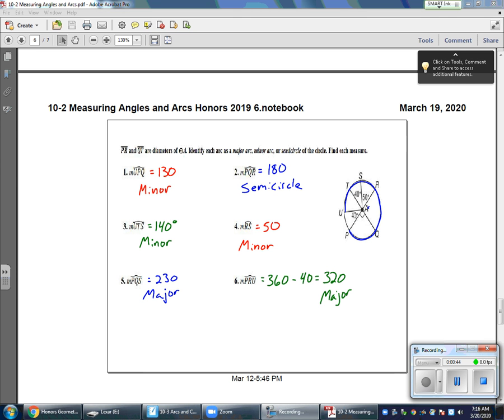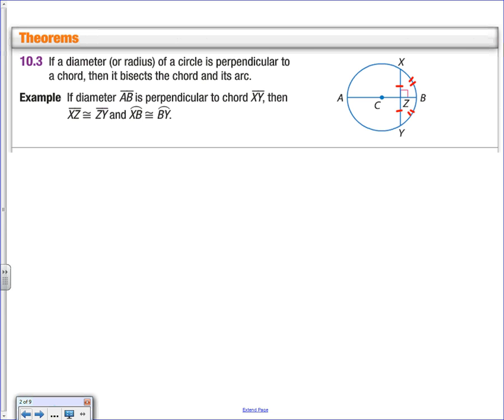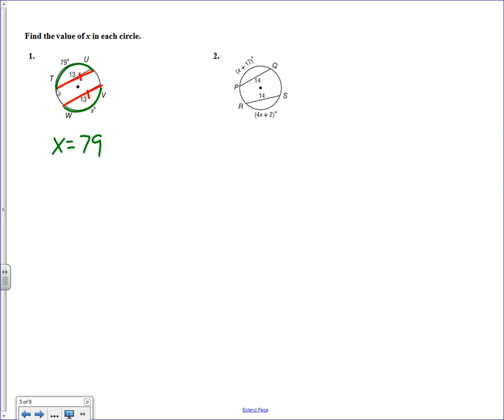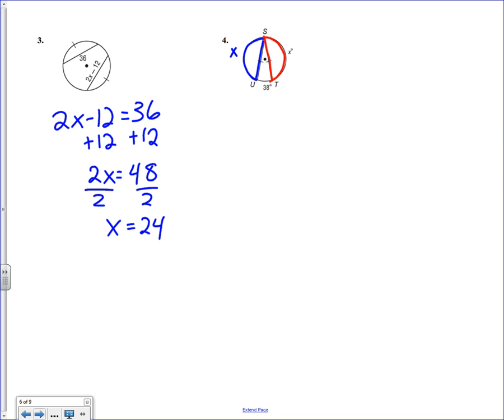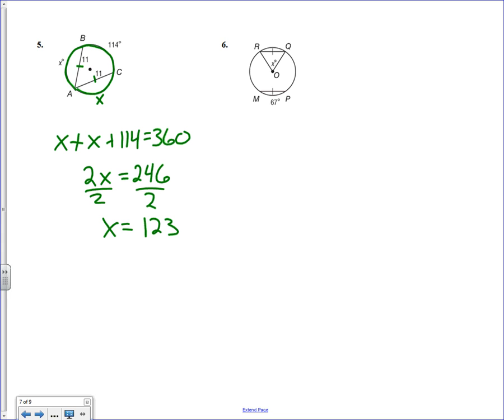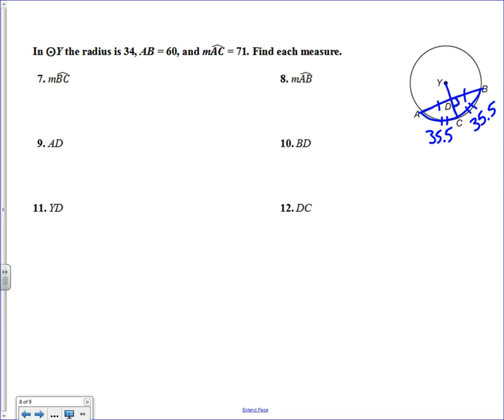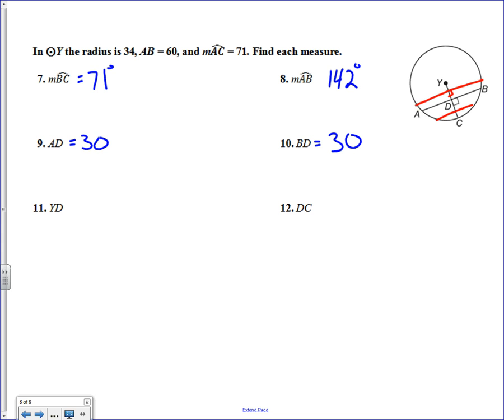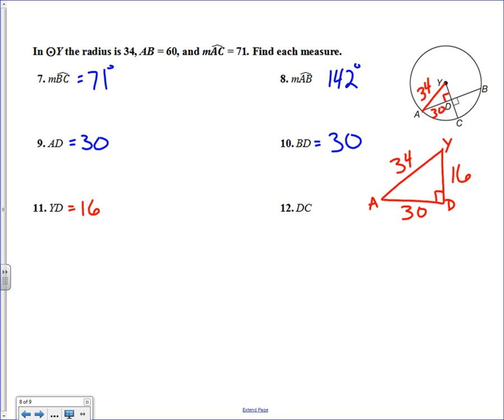9 3 Arcs and Chords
Lesson on Arcs and Chords of a circle.